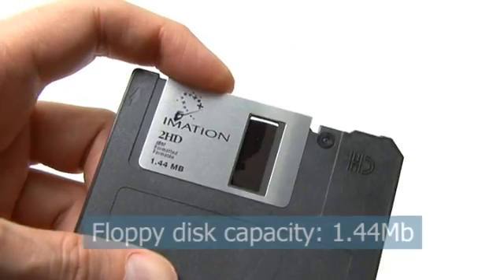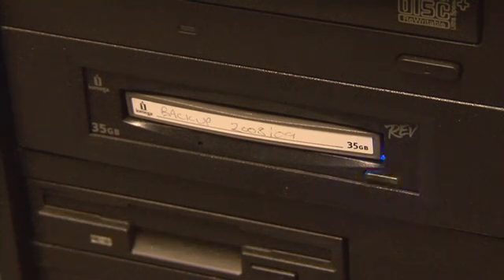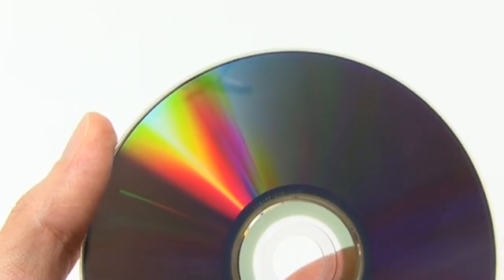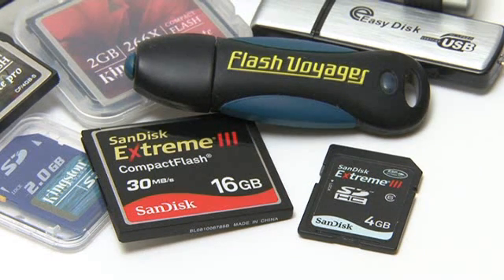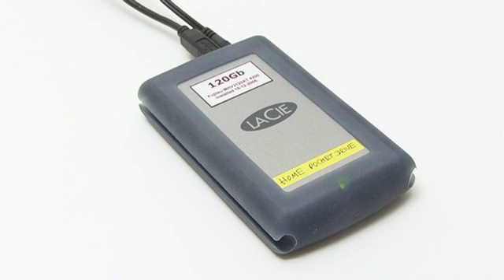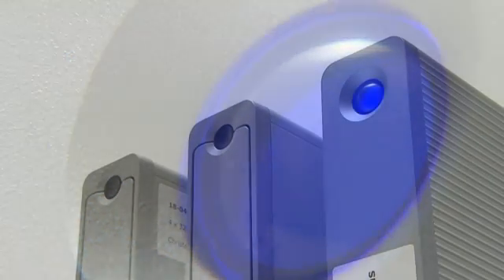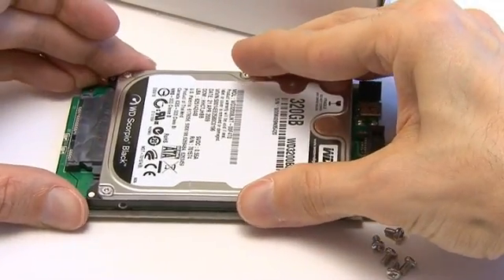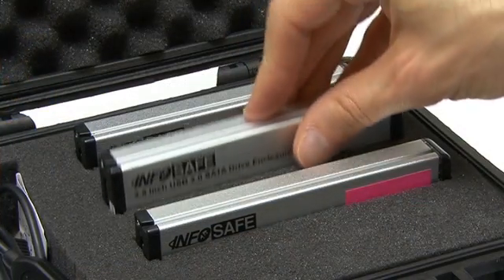Explaining Data Wrangling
This video contains a practical discussion of the handling and long-term storage of large quantities of data, or what is sometimes now referred to as "data wrangling". It is produced and presented by Christopher Barnatt, Associate Professor of Computing & Future Studies in Nottingham University Business School, and the author of the ExplainingComputers.com website.